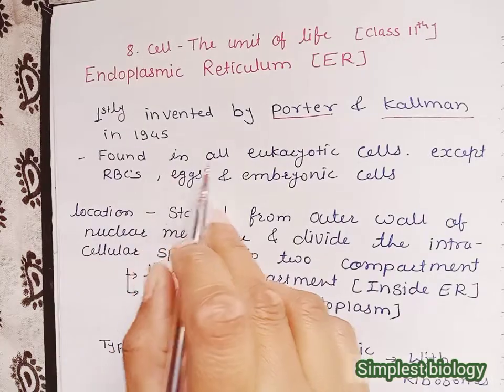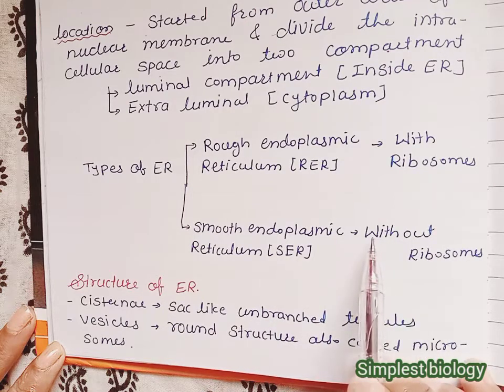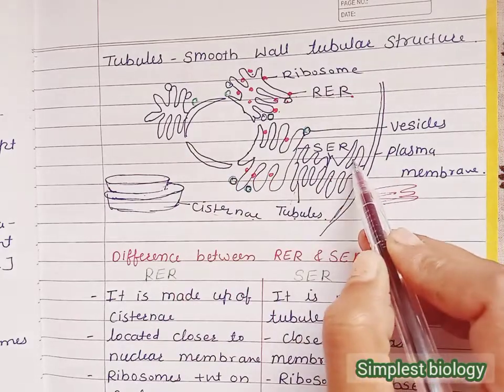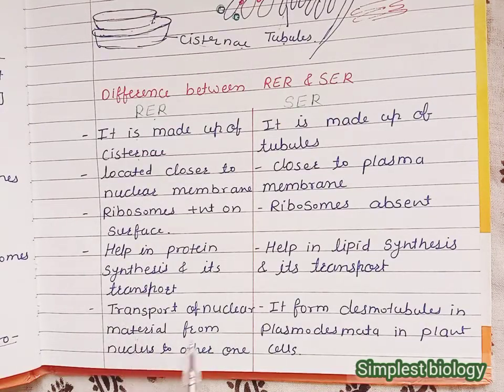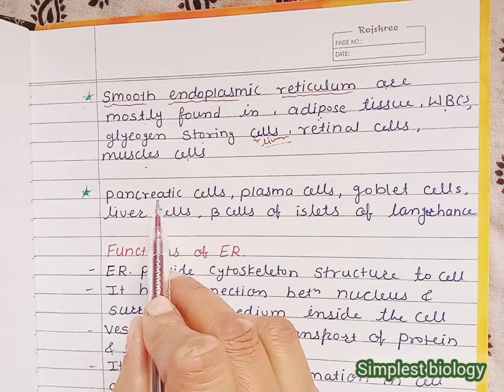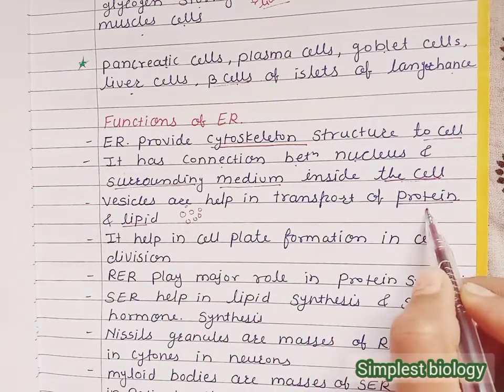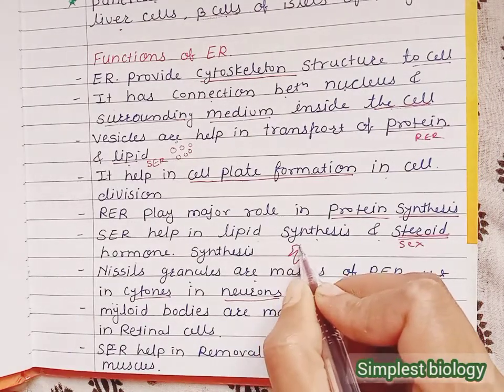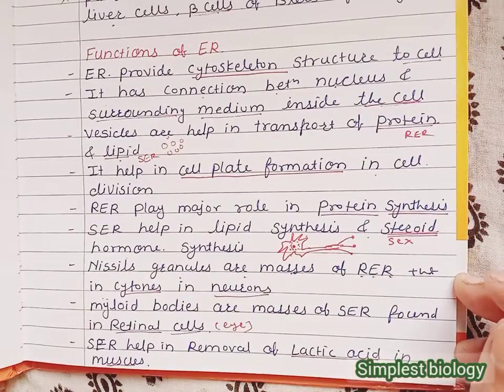Endoplasmic reticulum // Cell - The unit of life // Class 11 - Part 6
Endoplasmic reticulum ### class11 ## structure and function##